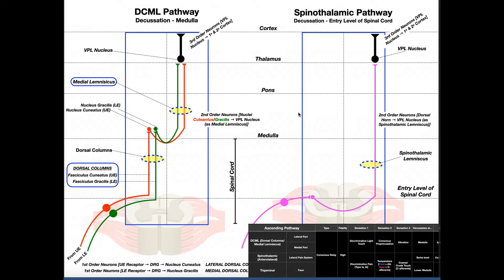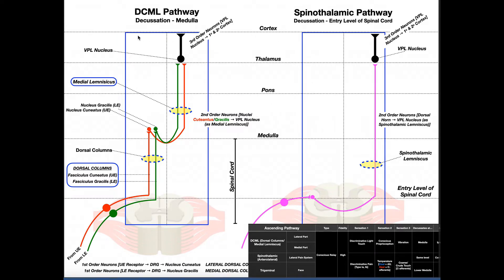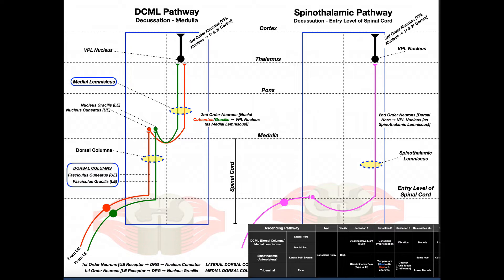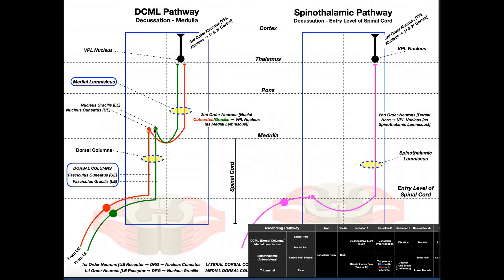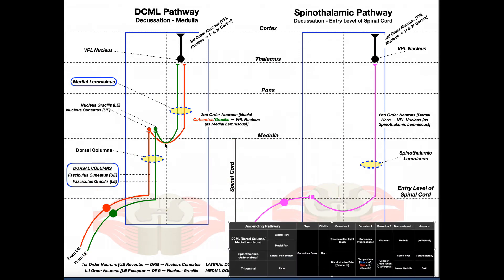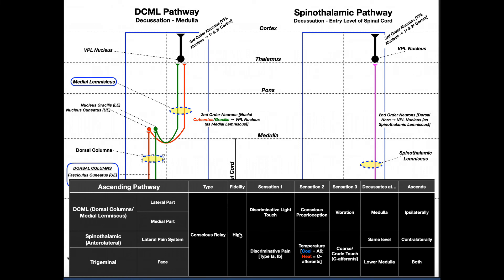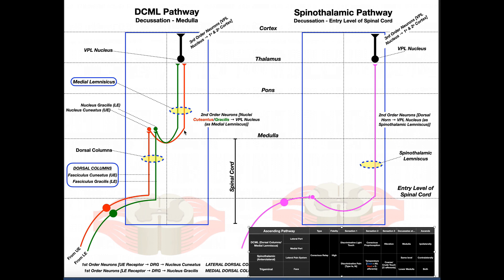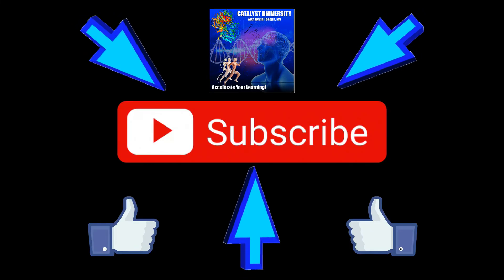The DCML Pathway EXPLAINED! | Dorsal Columns/Medial Lemniscus